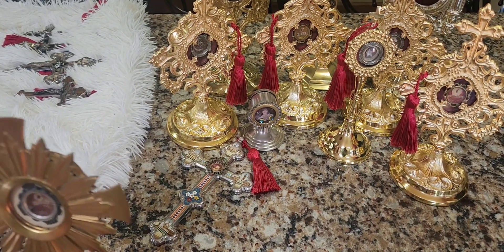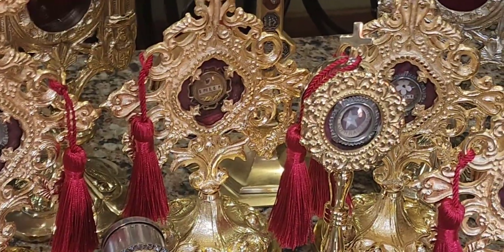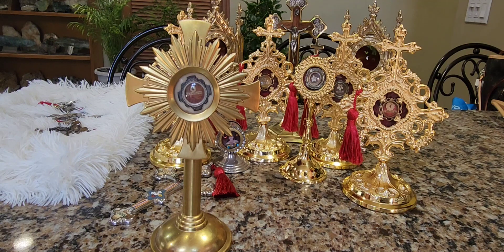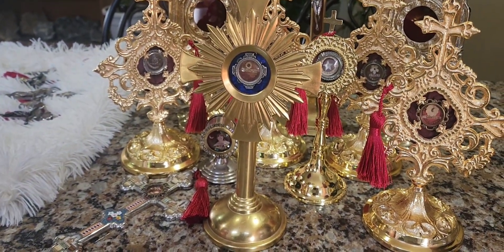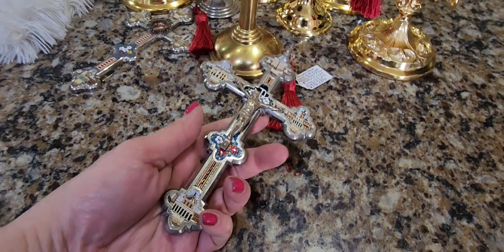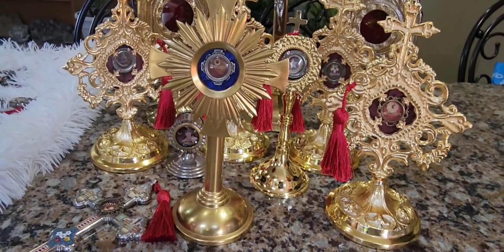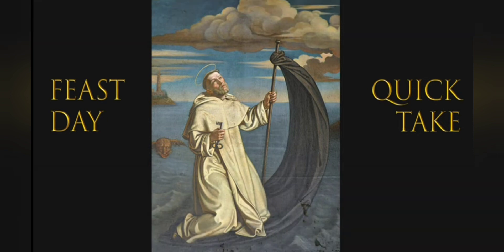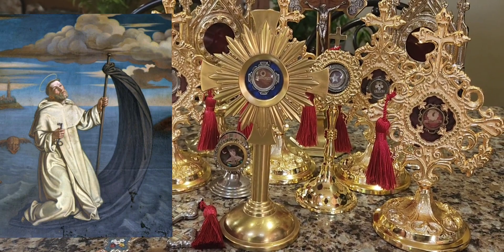A 1st Class Saint Raymond Of Penyafort Holy Relic Has Just Arrived! Let's Unbox It & Check It Out!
🚨💥If You Need A Catholic Holy Relic Holder Reliquary Monstance For Your Saint Relics Contained In A Theca, These Are Beautiful:

➕  Needzo Monstrance Reliquary, High Polished Brass, Catholic Church Service Supplies, 8 Inches

➕Needzo Ornate Brass Monstrance, Reliquary for Holy Eucharist, 5.75 x 9 Inches